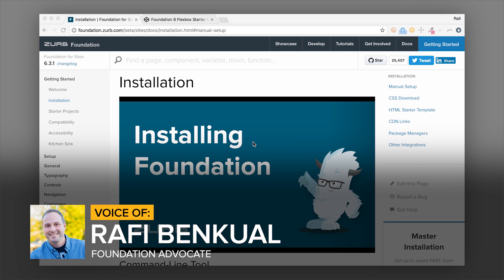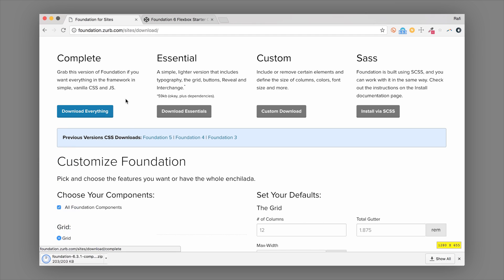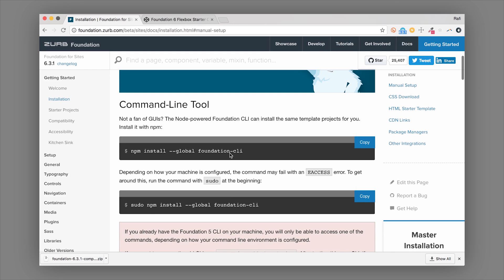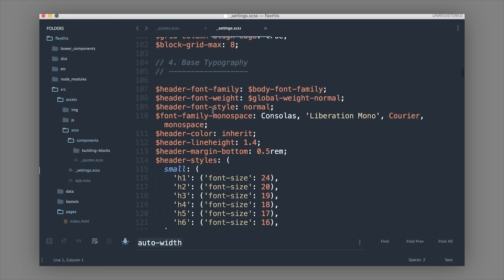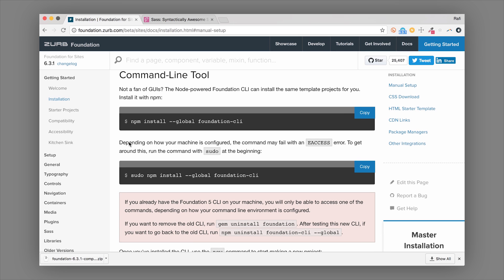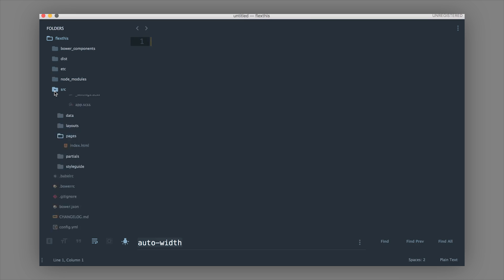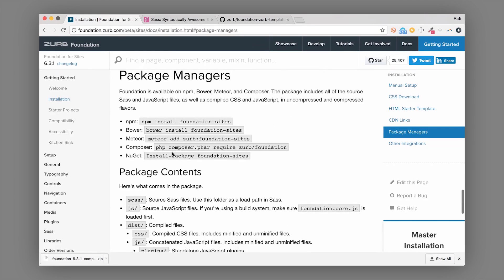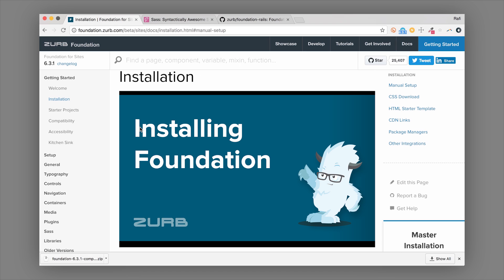🔌 Installation Overview | Foundation 6 by ZURB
🔌  Getting started with Foundation is easy, and there are lots of ways to get started to suit your needs. Rafi from the Foundation team takes you through the different install methods and explains the differences.

This video is a part of the new Foundation docs. To learn more about this component and the rest of Foundation go